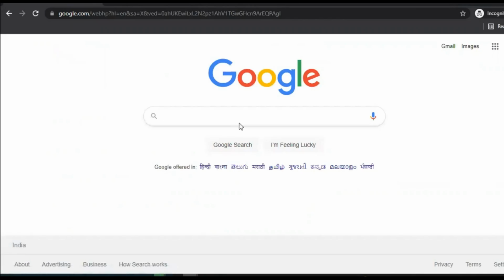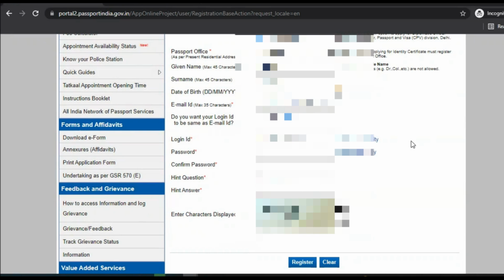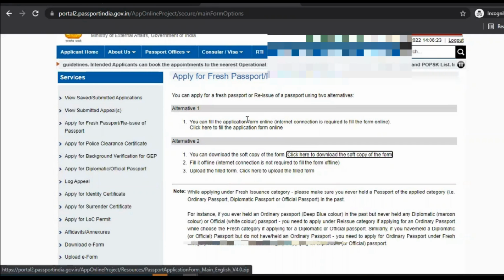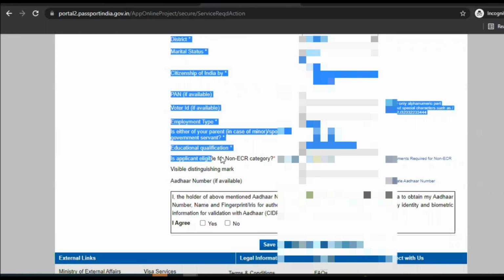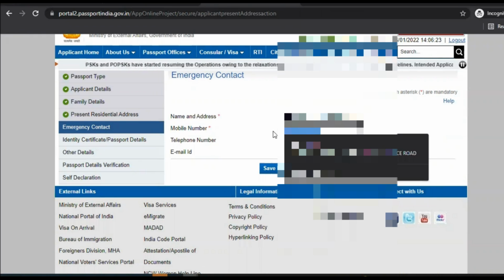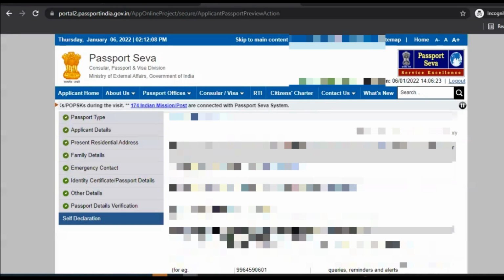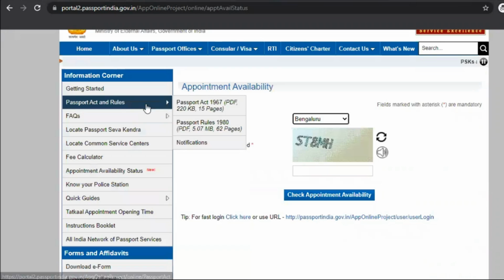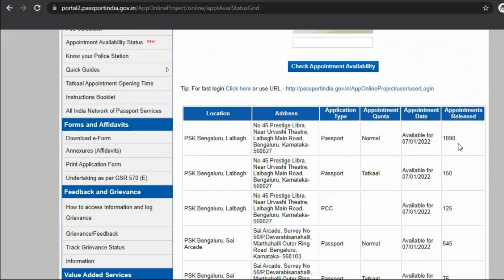How to Renew Indian Passport Online in 2022 | Passport Renewal Procedure | Passport Kaise Renew Kare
How to Renew Indian Passport Online 2022| Passport Renewal Procedure |  Passport Kaise Renew Kare bhailog?

Hello,

About this video and to give a proper explanation,
In this video i am going to tell you how to renew indian passport online in 2022.

Topics Covered -

how to renew indian passport online 2022
how to apply passport renewal
indian passport
passport seva
passport renewal kaise kare
how to renew a passport
application for passport renewal online
how to renew expired passport
how to apply fresh indian passport 2022
passport expired
step by step passport renewal
how to renew passport online in india
how to renew passport
renewal of passport
how to renew passport online
renew passport
renew passport online
how to renewal passport
renewal of indian passport
how to renewal passport online
how to renew indian passport
how to reissue passport
application for renewal of passport
passport application
passport renewal
how to apply for passport
passport renewal application
passport renewal procedure

passport renewal kaise karen 2022 ,fresh passport online kaise kare,re issue passport online apply,how to reissue passport in online,passport renewal karne ka full process,passport renewal 2022,indian passport renewal 2022 ,new passport online apply

passport apply online
Apply for Paasport
Apply for New Paasport
online passport application form download 2022
passport seva online portal 2022
online passport application fees 2022
passport application documents required
i want to fill online passport form 2022
passport seva status 2022
passport ke liye police verification kaise hota hai